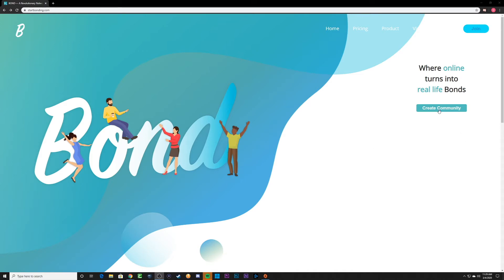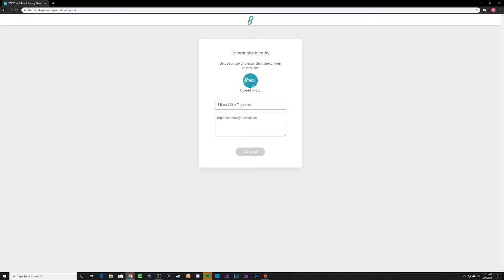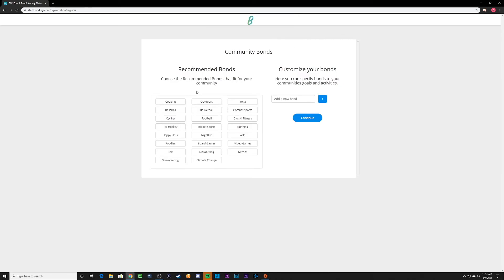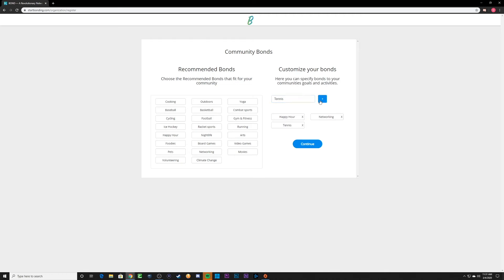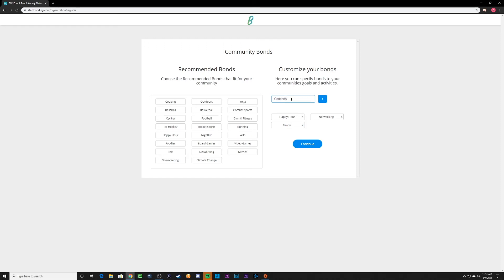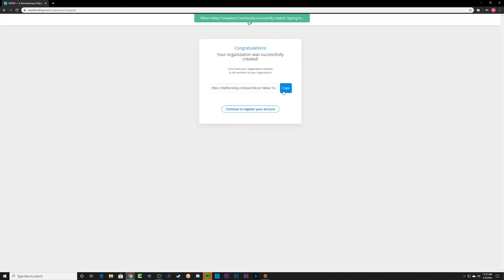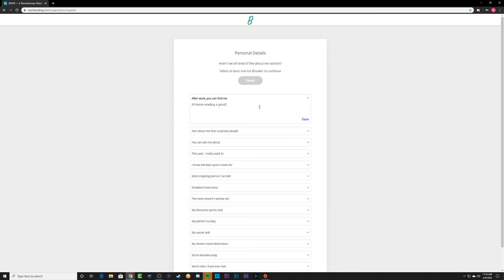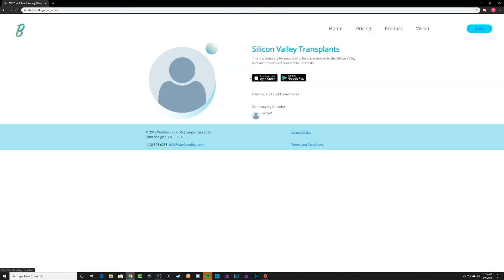Register Online for Community Bond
Check out Community Bond down below to join groups and discuss about similar interests.